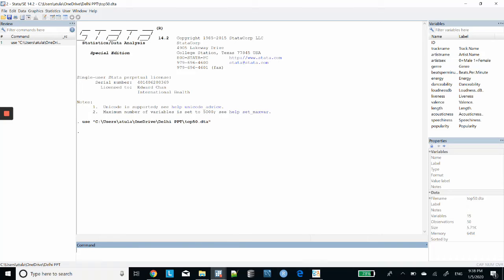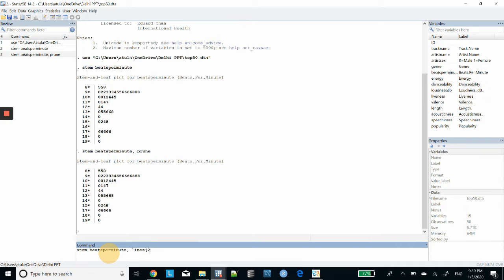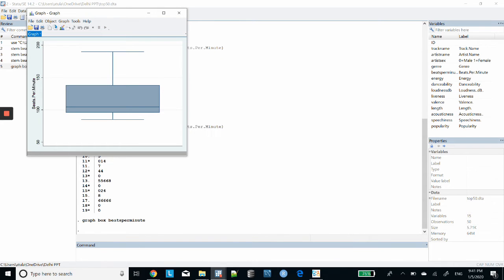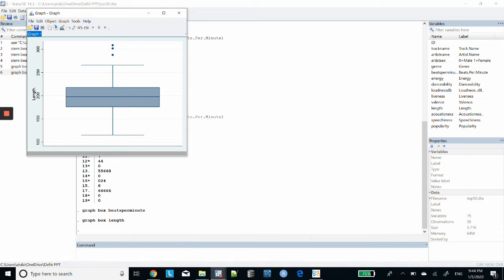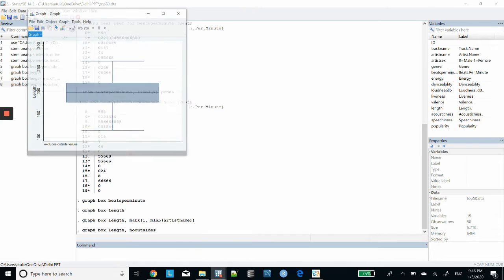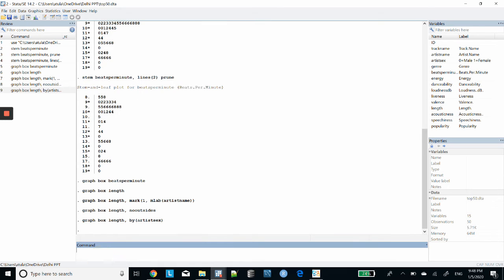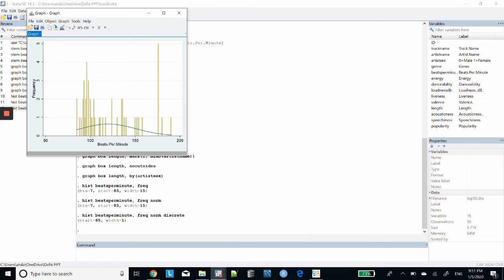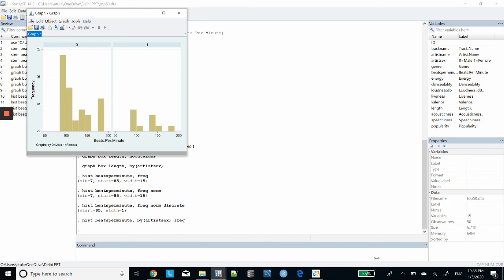Atul Aravindaksham, Exploratory Data Analysis - Part II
This video has been specially created by Dr Atul Aravindaksham, for the purpose of the Workshop on Biostatistics being organized by the Research wing of the Indian Academy of Geriatrics and the Association of Gerontology (India) at the India International Center on 13-14 January, 2020. Dr Atul discusses Exploratory Data Analysis in Stata in this two part video series. Happy viewing